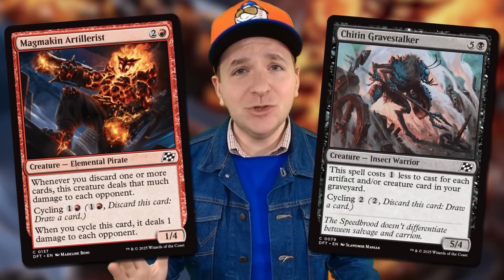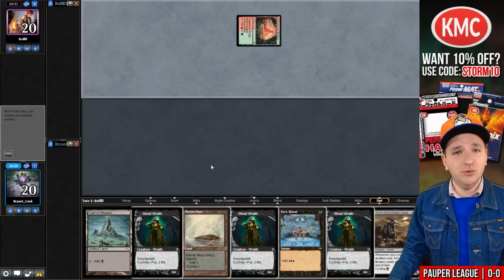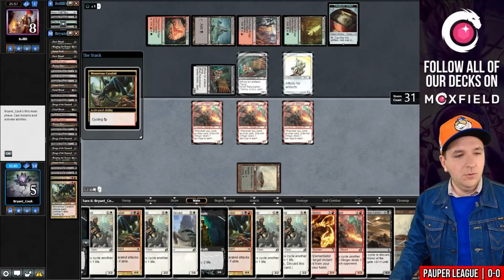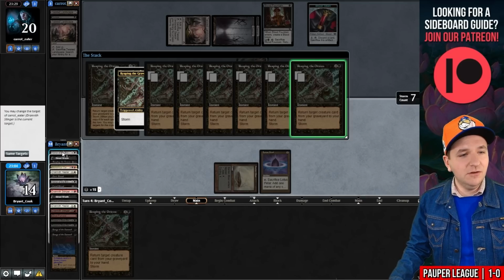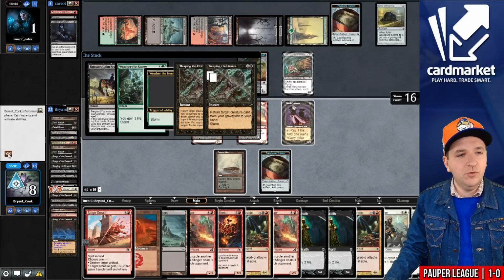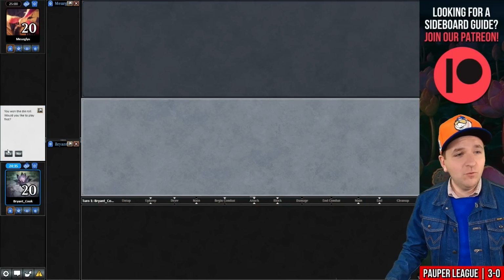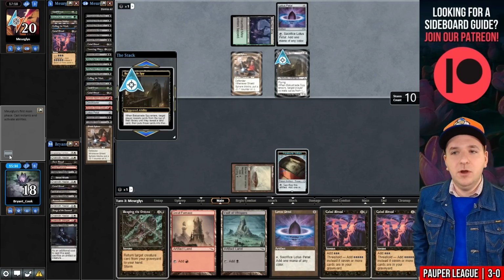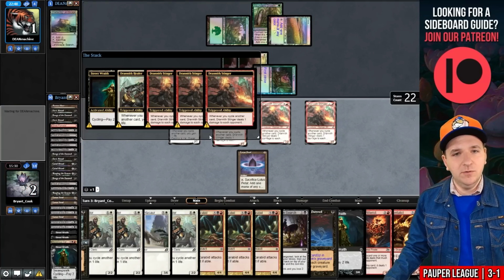AETHERDRIFT EVOLVES CYCLE STORM! Magmakin Artillerist + Chitin Gravestalker | Pauper Magic MTG DFT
Bryant Cook plays Cycle Storm in a Pauper League on Magic: The Gathering Online! These matches were played on: 02/11/25

* DECK DESCRIPTION *

Cycle Storm evolves with Aetherdrift (MTG DFT)! We're testing two exciting additions: Magmakin Artillerist and Chitin Gravestalker—both offering fresh angles for finishing the game or pivoting to a beatdown plan.

◉ Magmakin Artillerist functions as an alternate win condition, dealing massive damage when you discard multiple cards—especially in your cleanup step after a big Reaping the Graves turn. This interaction even bypasses Prismatic Strands, making it a valuable tool against white decks. More importantly, it reduces the amount of mana required to win, meaning you no longer need a huge Songs of the Damned to close out games.

◉ Chitin Gravestalker replaces Writhing Necromass in the sideboard. Unlike Necromass, it cycles, so it’s never dead in your hand, and it benefits from both creatures and artifacts in your graveyard, making it easier to cast quickly. This makes it a much stronger beatdown option while still supporting your primary game plan.

These upgrades increase the deck’s flexibility and resilience against common hate cards. If you’re unfamiliar with Cycle Storm, it’s a Pauper combo deck that digs through its library using cycling creatures to fuel explosive turns. The deck generates massive mana with Songs of the Damned, then uses Reaping the Graves to return creatures and continue the loop. Finally, Drannith Stinger (or now Magmakin Artillerist!) provides a lethal damage engine.

Let’s put these new tools to the test and see if Aetherdrift has elevated Cycle Storm to the next level! We hope you enjoy this exciting gameplay!

* VIDEO BREAKDOWN *
00:00:00 — *Intro*
00:00:20 — *Deck Tech*
00:10:06 — *Round 1* vs. _bolllll with Jund Affinity_
00:29:26 — *Round 2* vs. _carroteater with Jund Wildfires_
00:39:59 — *Round 3* vs. _vinitorres with MonoRed Burn / Kuldotha Red_
00:49:27 — *Round 4* vs. _Meurglys with 1Land Spy_
00:59:41 — *Round 5* vs. _DEANmachine with Bogles_
01:08:26 — *Wrapup*